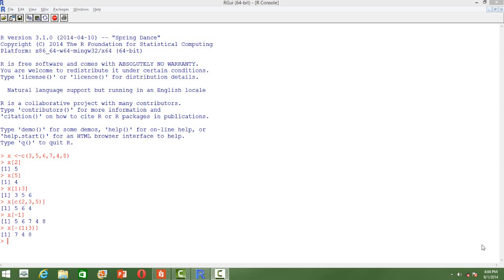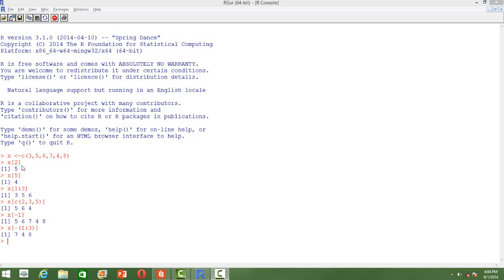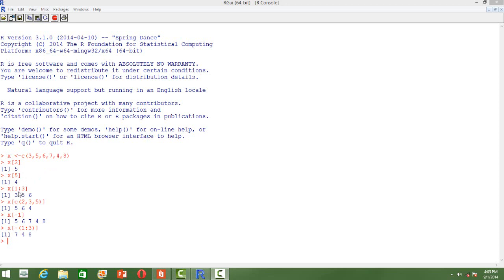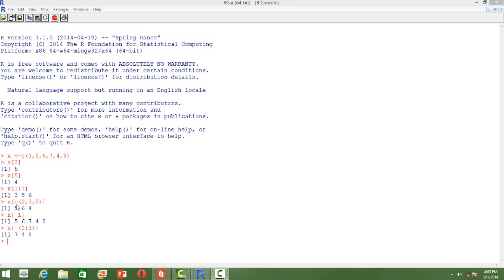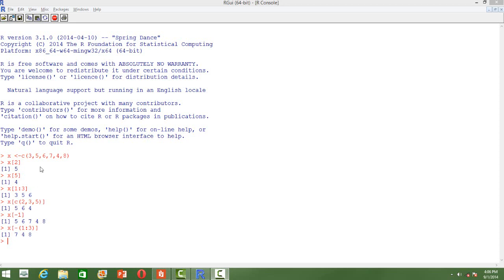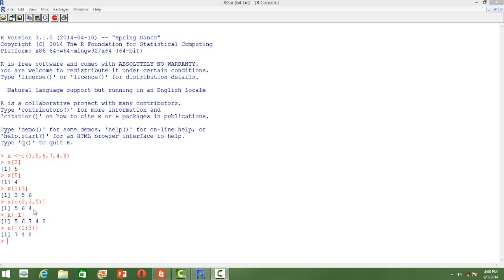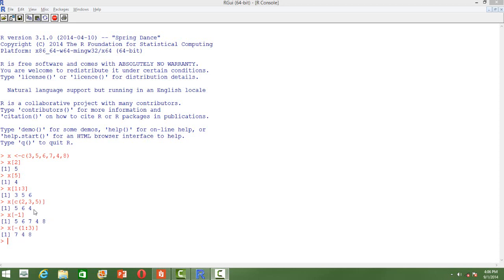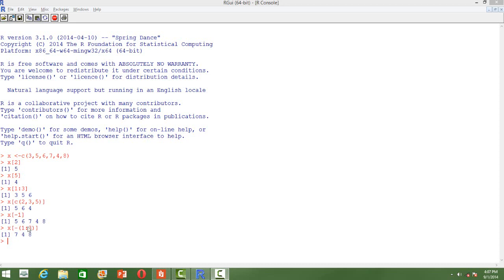Selecting Elements from a Vector in R